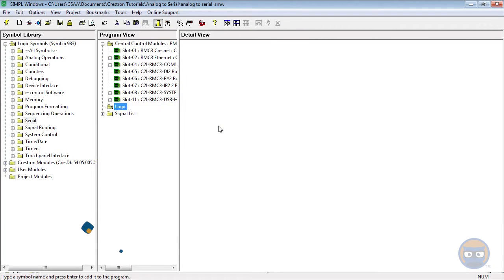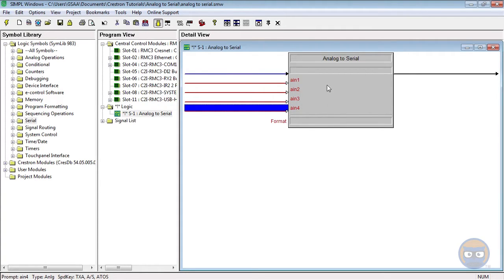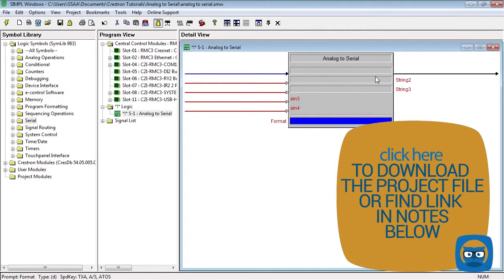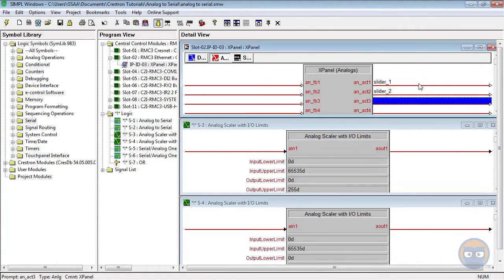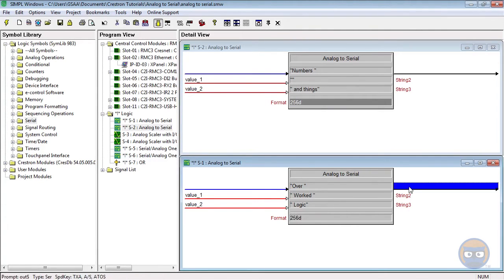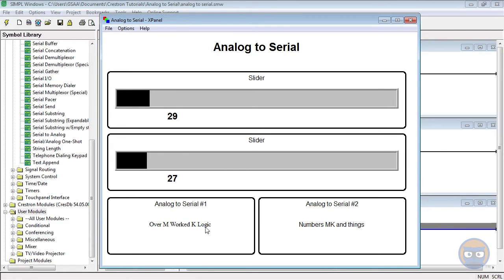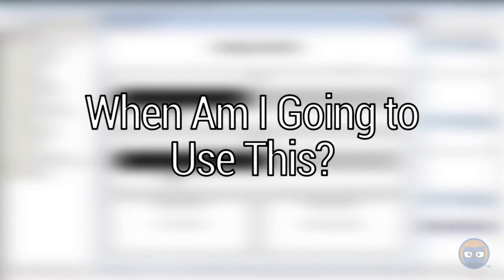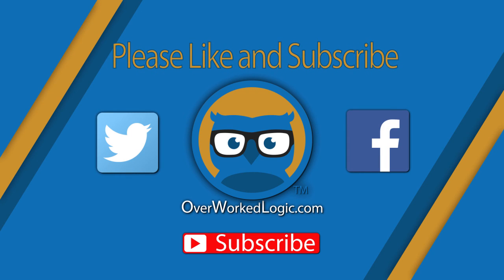Crestron SIMPL Windows ANALOG TO SERIAL Symbol Tutorial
Review of how the "ANALOG TO SERIAL" symbol works inside of SIMPL Windows!